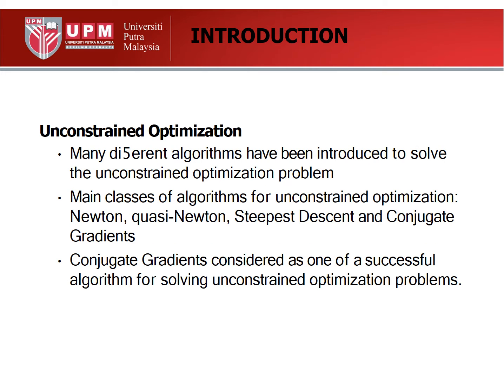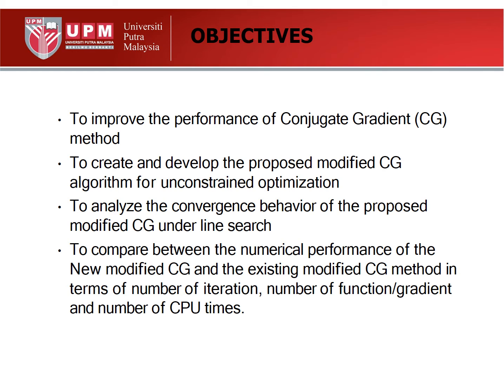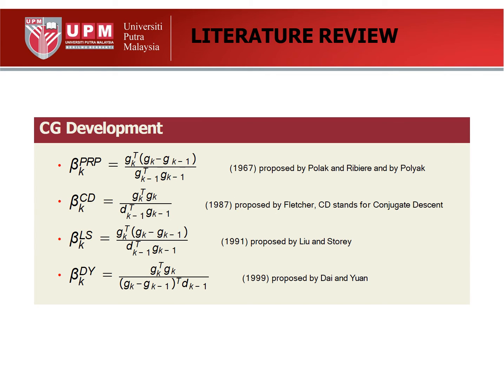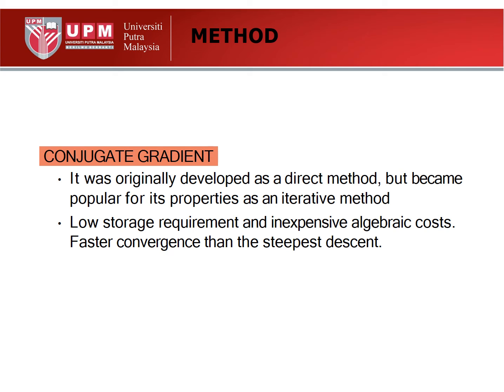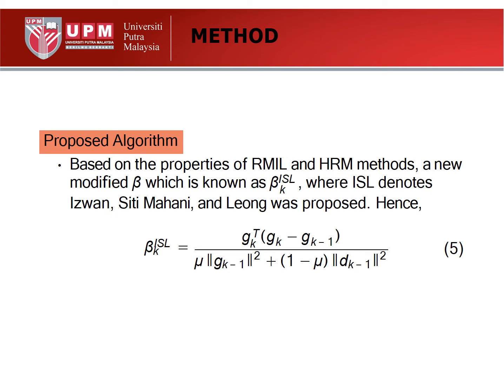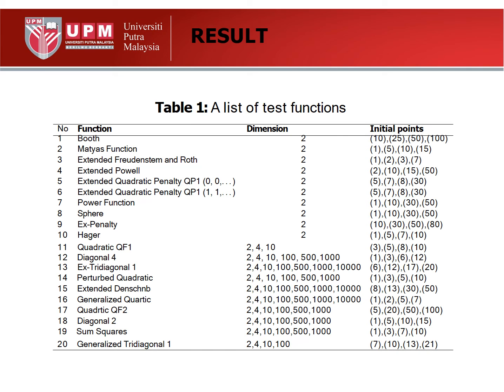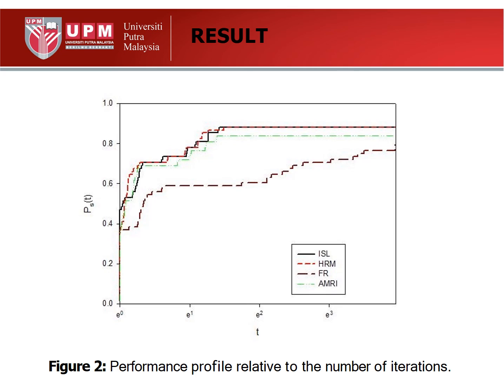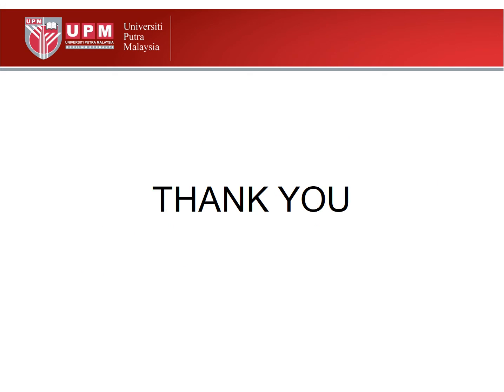Presentation SMS2021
New Modified Conjugate Gradient Under Strong Wolfe Line Search